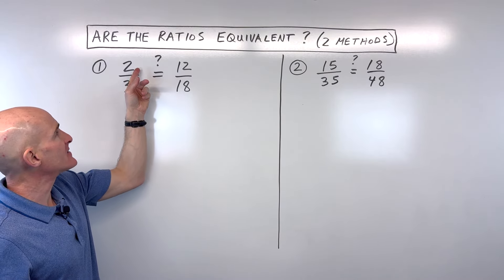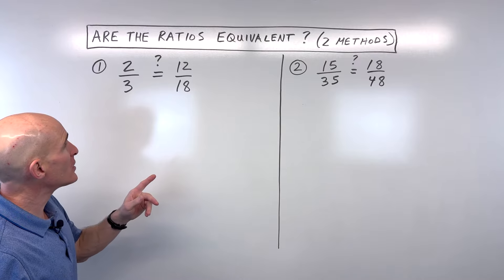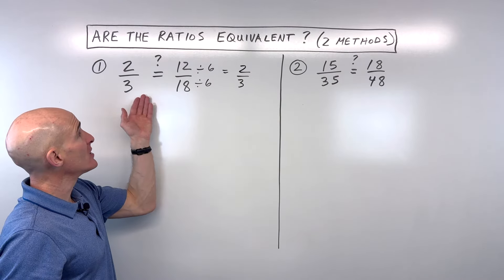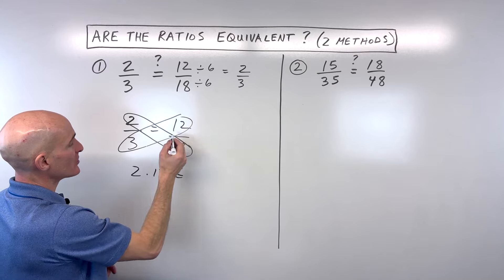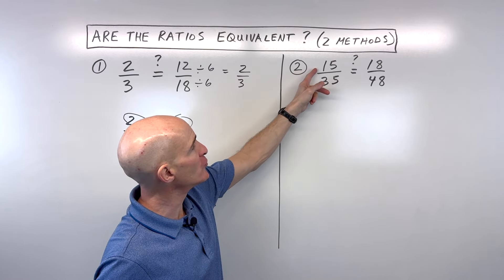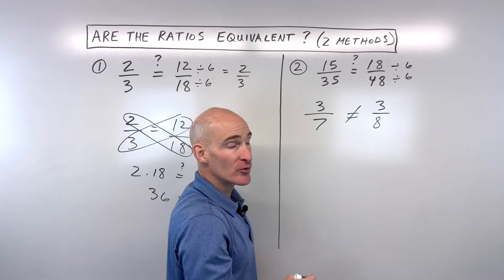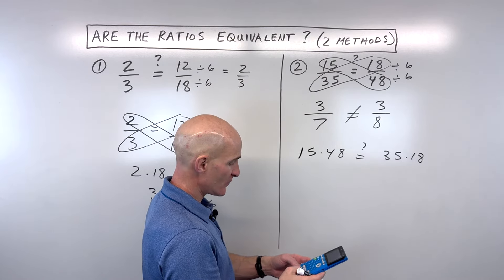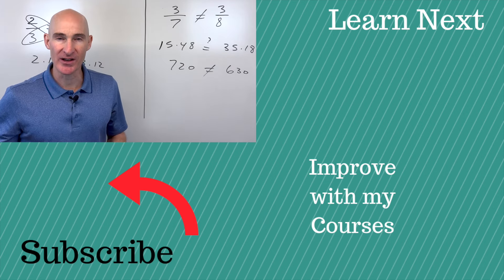Are the Ratios Equivalent? How to Determine (2 Methods)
In this method we go through 2 methods to determine whether ratios are equivalent.  One method is to reduce the fractions to lowest terms and then compare.  The other method involves the use of the cross product.